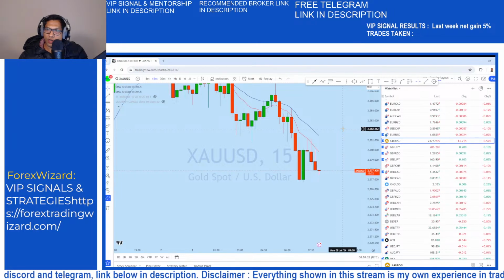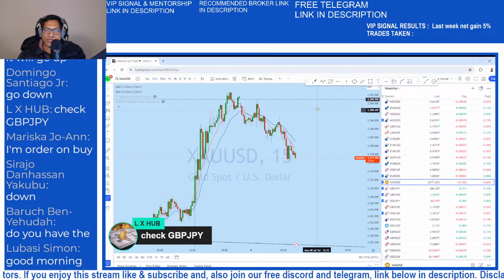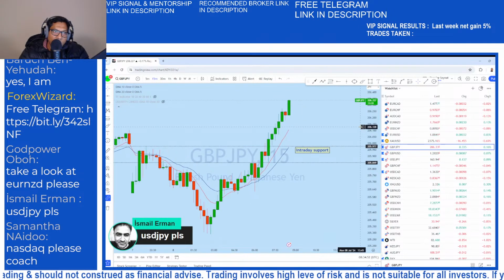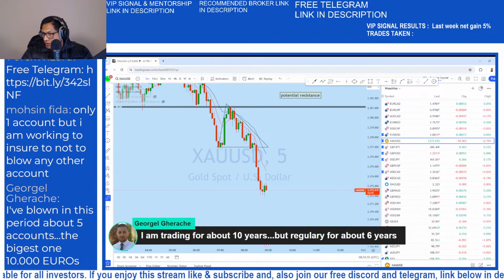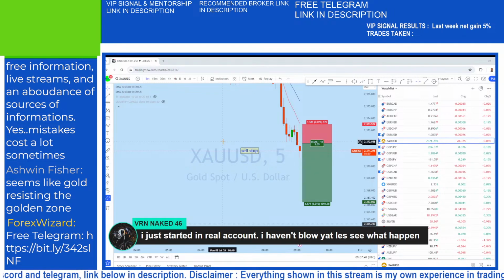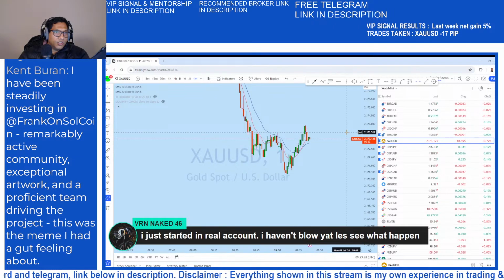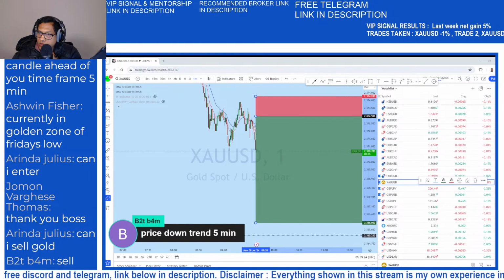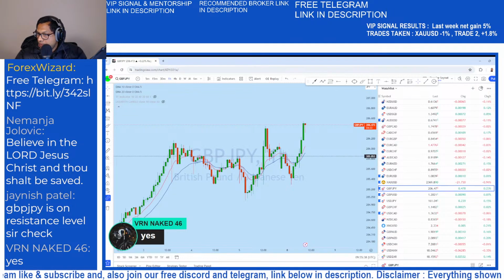LIVE FOREX TRADING LONDON AND NEW YORK SESSION: GBPUSD, EURUSD, GOLD, USDJPY,US30, NAS100....